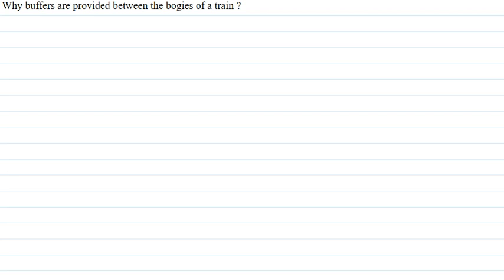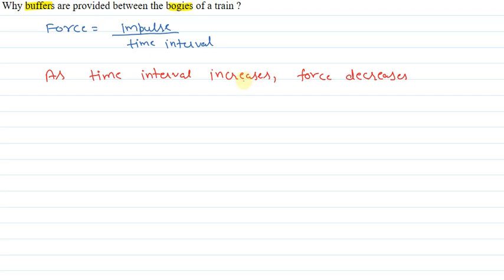why buffers are provided between the bogies of a train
this video is for science students